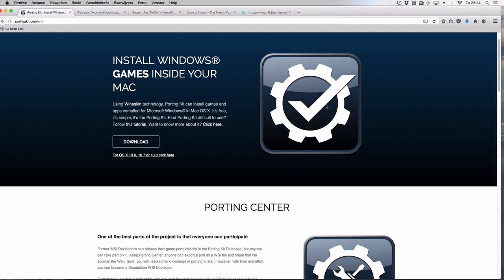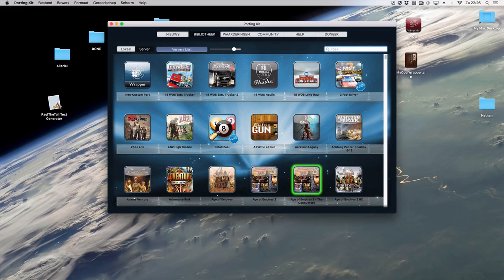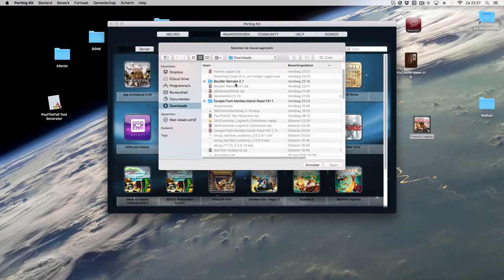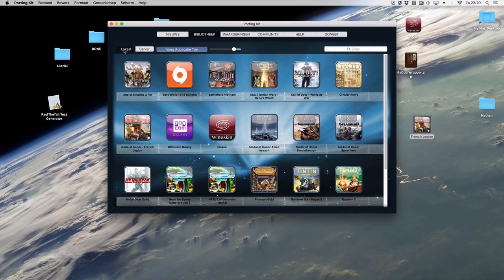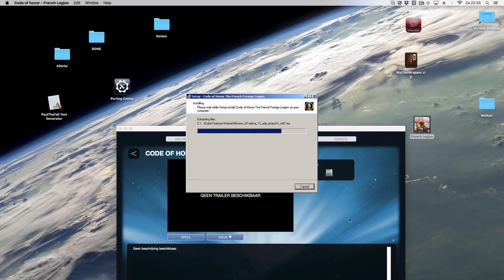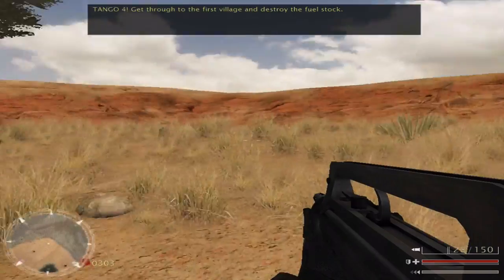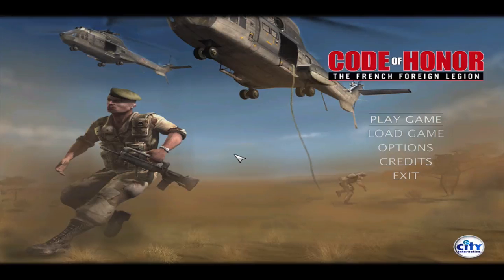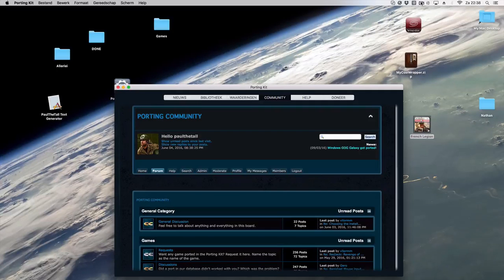How Import Wineskin game into Portingkit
This video tutorial shows how to import any Wineskin wrapper especially on paulthetall.com, which isn't added yet into Portingkit.

There was one already, but this one is with updated Portingkit version. With the new view. Oh and some fun gameplay.